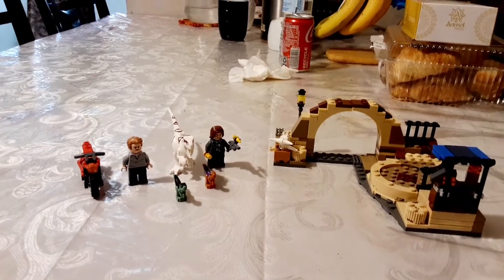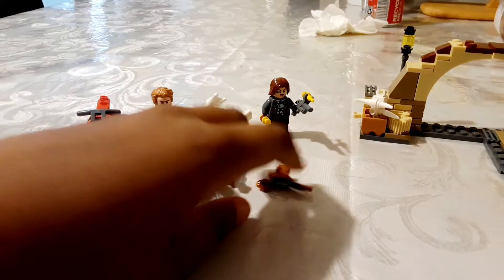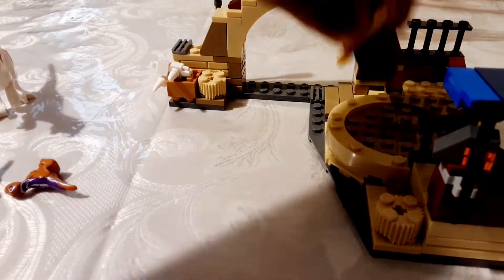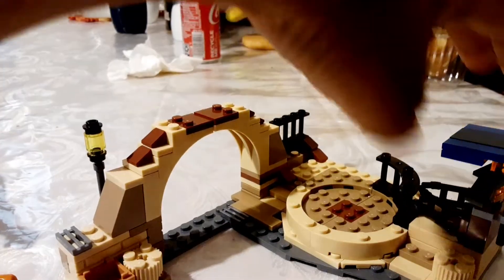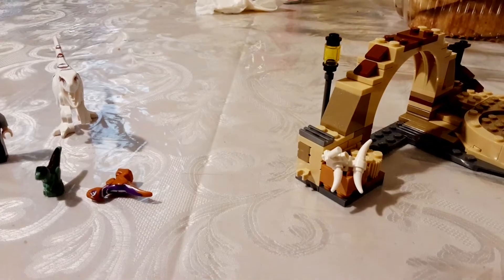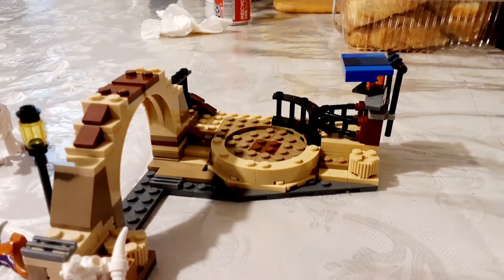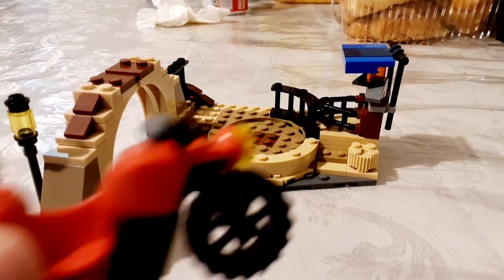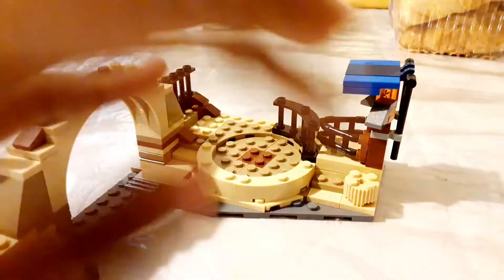Showcase of my new set!